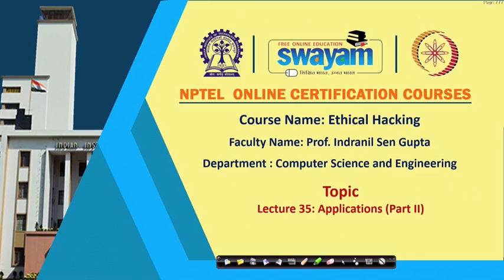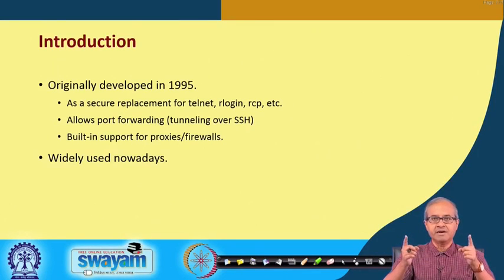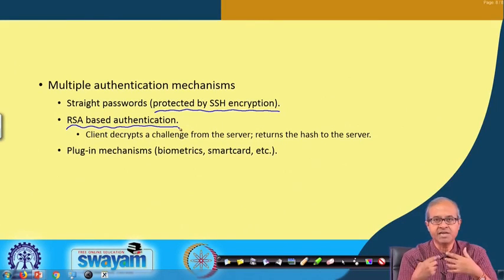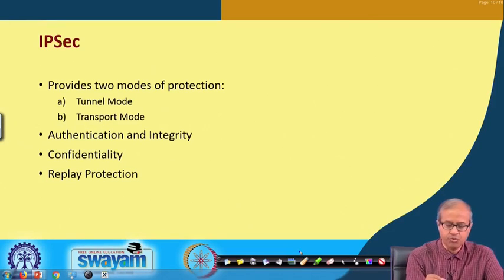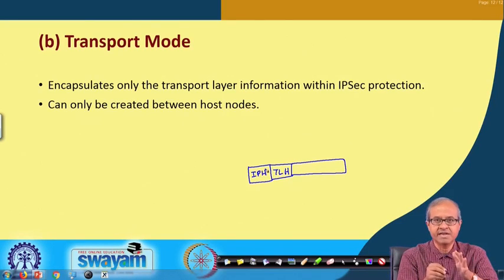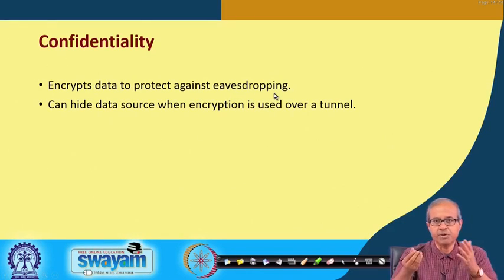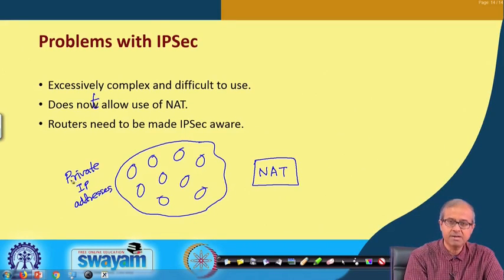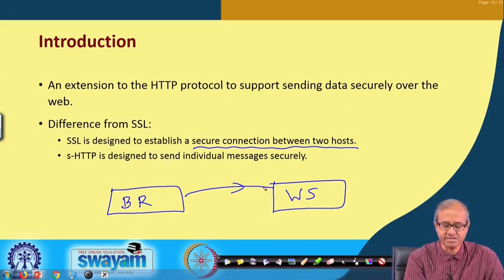Lecture - 35 Applications (Part-2) IIT Kharagpur